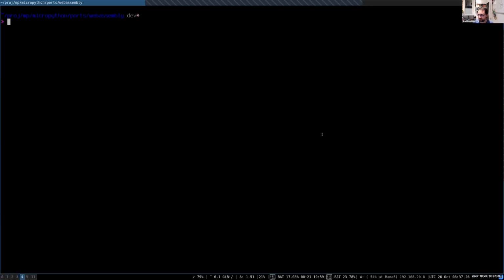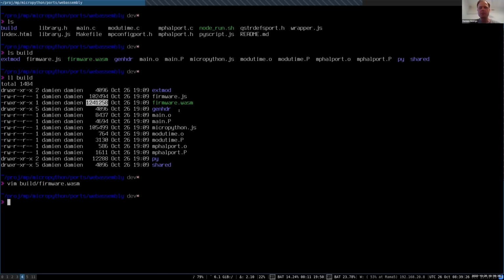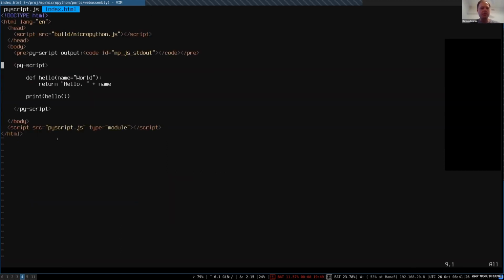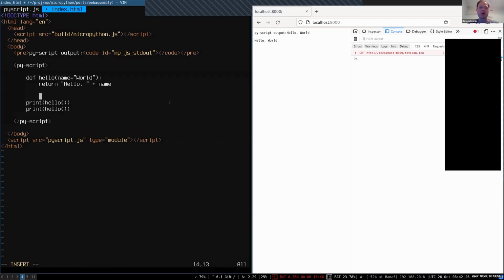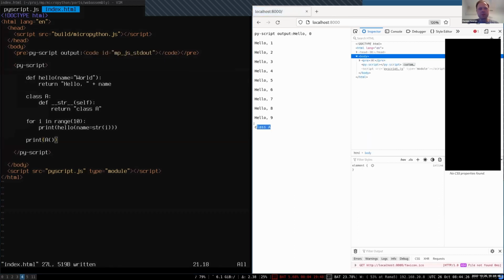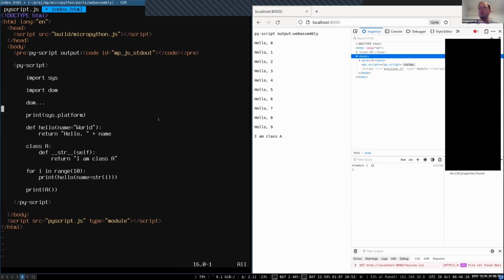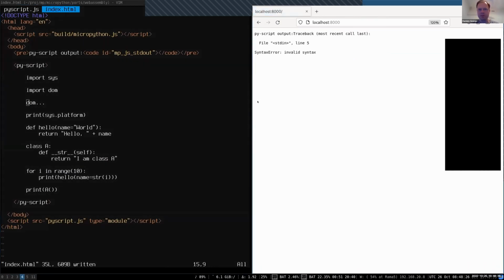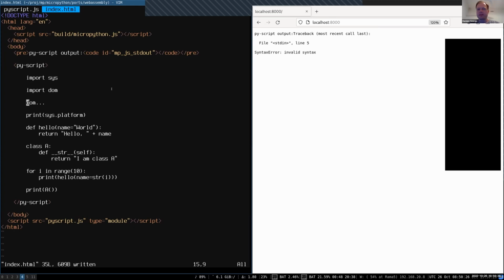MicroPython PyScript (In Sync)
Melbourne MicroPython Meetup October 2022

Damien gives an overview and demonstration of PyScript, running MicroPython in a browser.